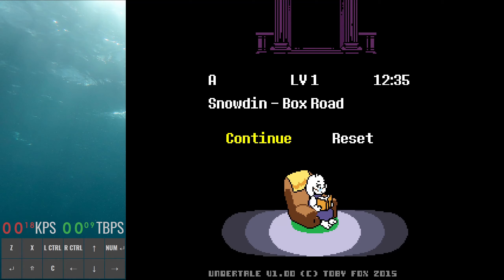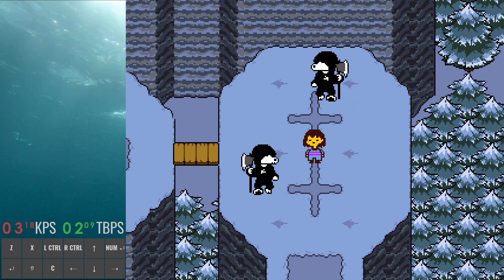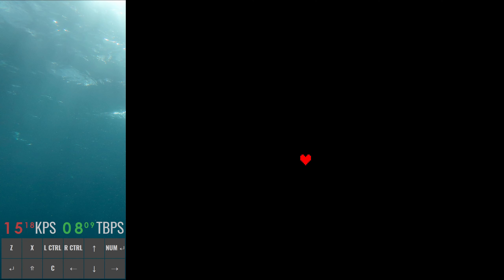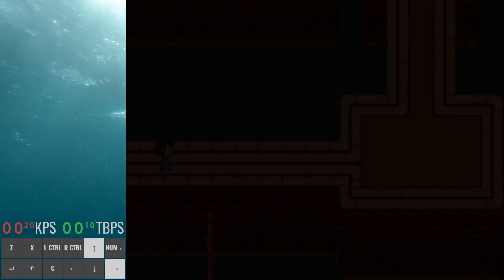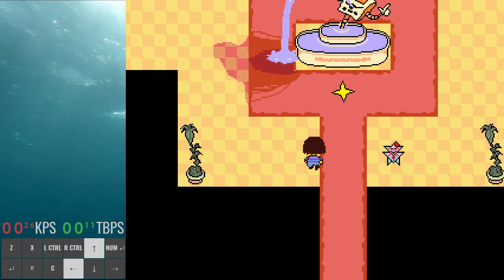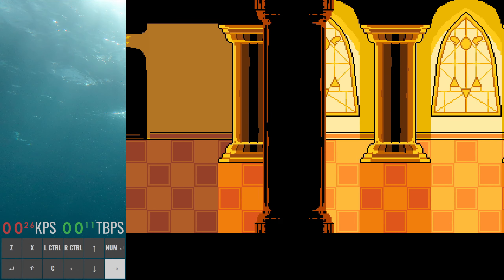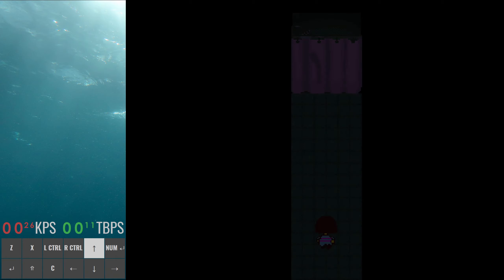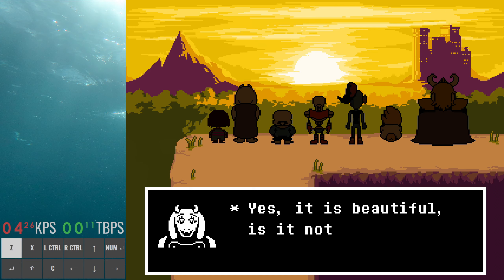Low% TPE/Neutral (LV1) Video Guide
This video guide explains all the routing differences in Low% TPE and Low% Neutral (LV1) compared to the standard Neutral/True Pacifist/TPE Glitchless routes. For all other sections of the game not mentioned here, you can reference the route guides in the general text guide here: